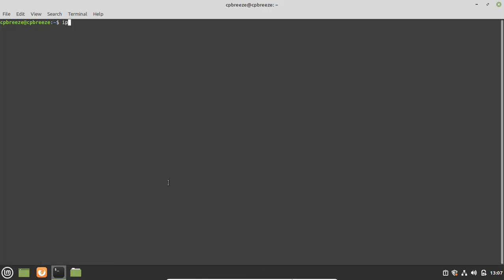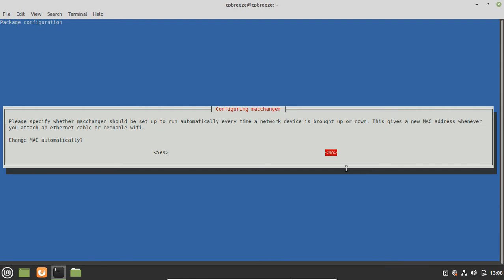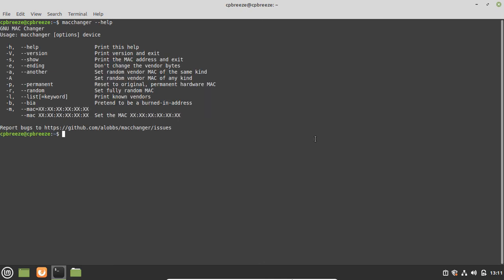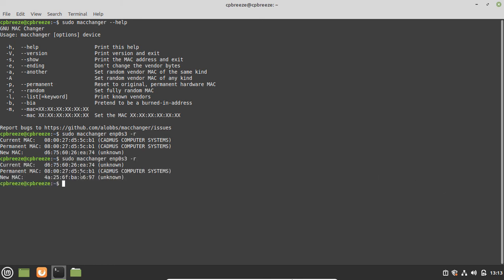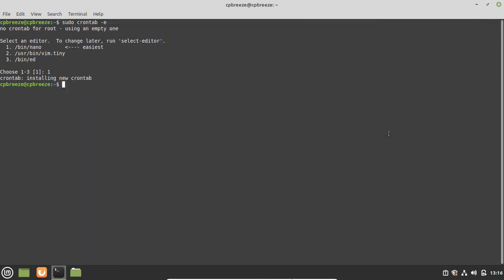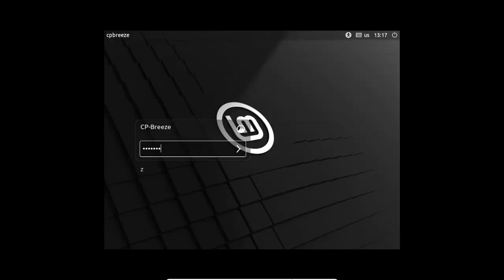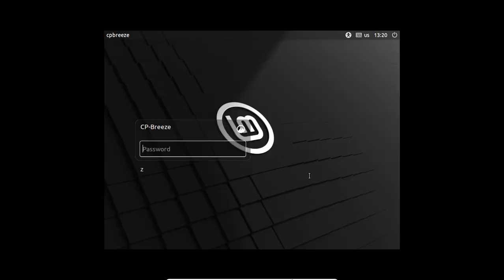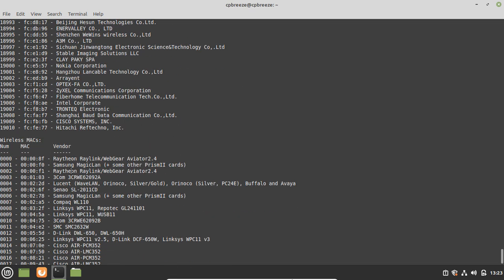How to change MAC address in Linux (Debian,Ubuntu,Kali)